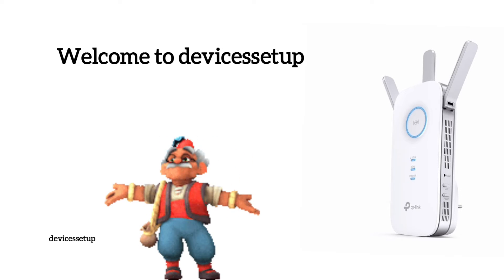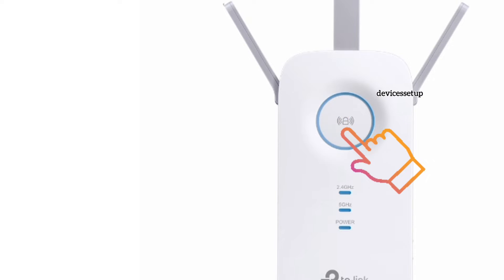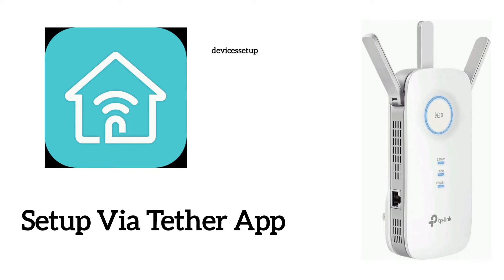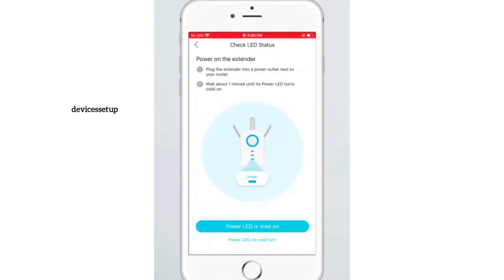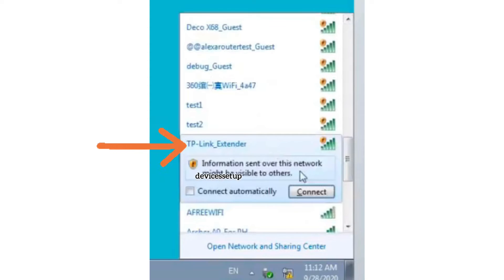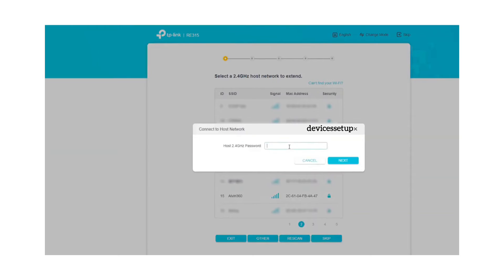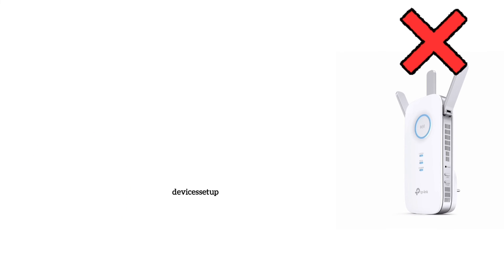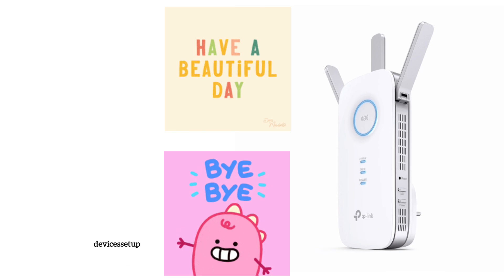Tplink Ac2600 Re650, Re655 / Ac1900 Re550 / Re450 / WiFi Extender Setup Guide | Tplinkrepeater.net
Tplink re650, re655, re550, re450 extender setup can be done using tplinkreater.net, tether app or via wps.  You can follow any of the above three methods to complete the setup. If none of the methods works then we recommend you to simply reset the tplink repeater.